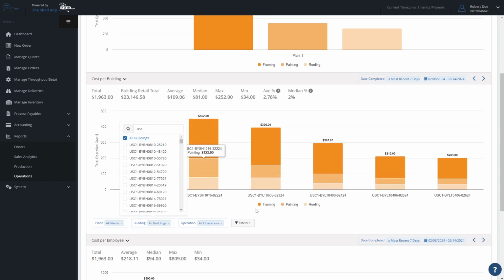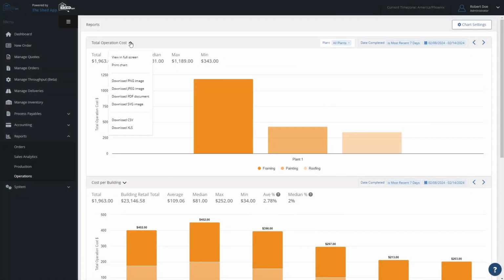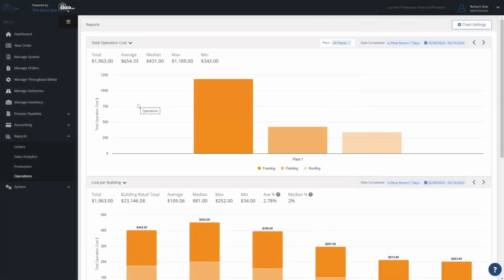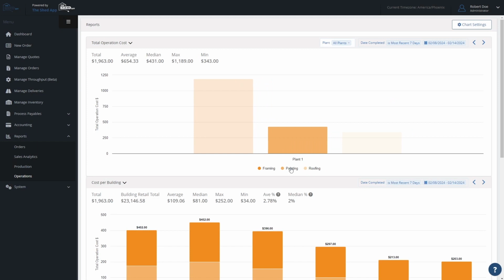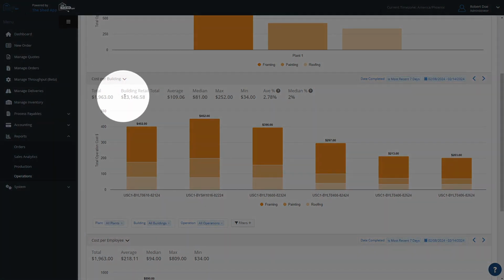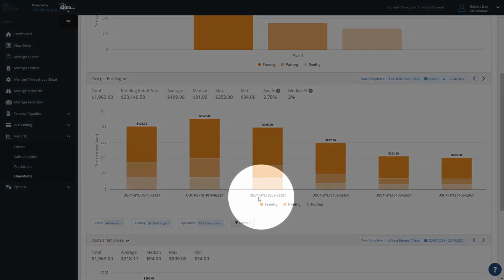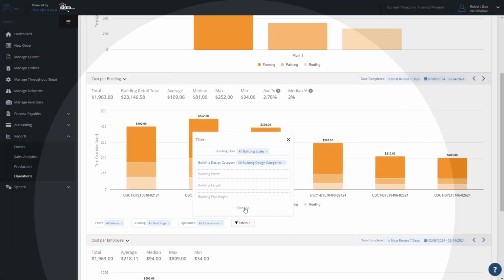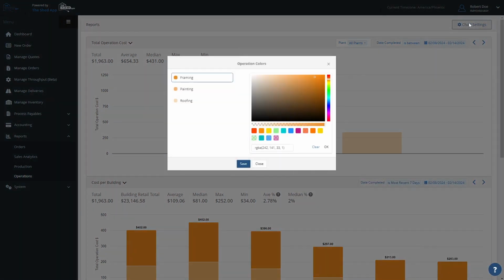Simplified Shed Stuff - Operation Reporting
Drill down on the details and optimize operational efficiencies. Operation Reports is the first release of our new reporting system and provides multiple ways to look at your data. Needless to say, the ability to parse and analyze your data is critical to making good management decisions and the goal with this release is to provide you with these necessary insights for Operations. Later we will be rolling this type of reporting out for other key aspects of your business.